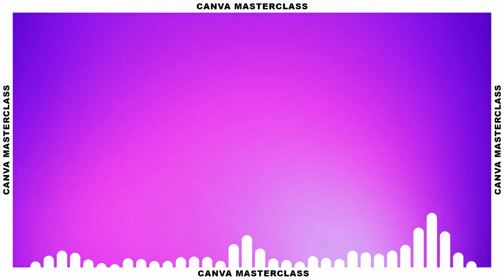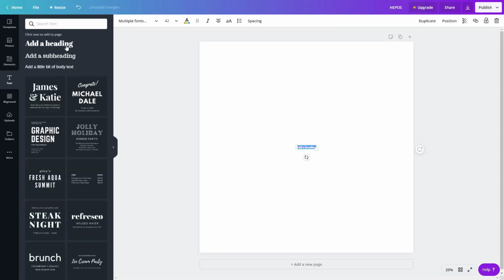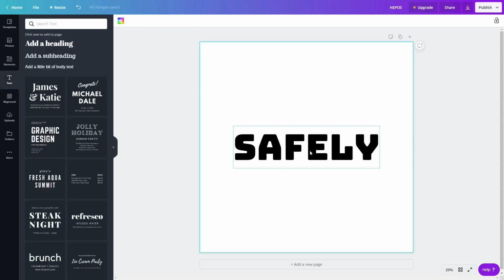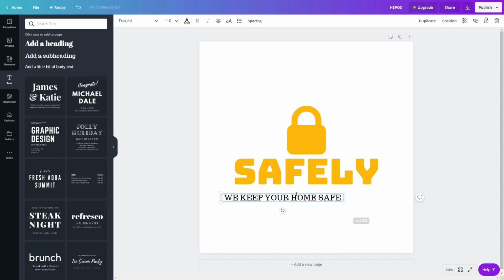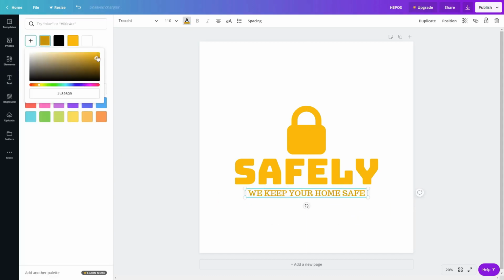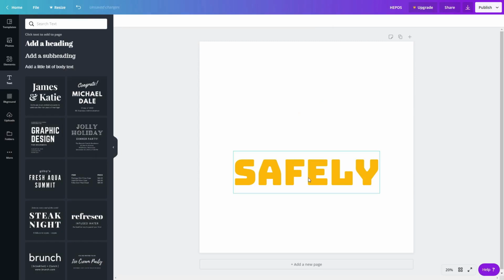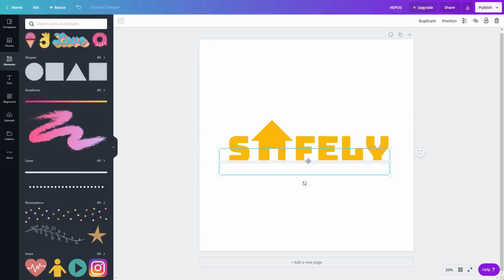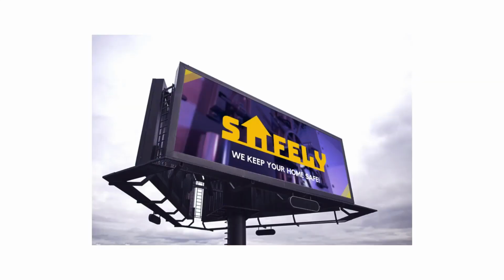34 Let's create a logo from scratch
Let's create a logo from scratch